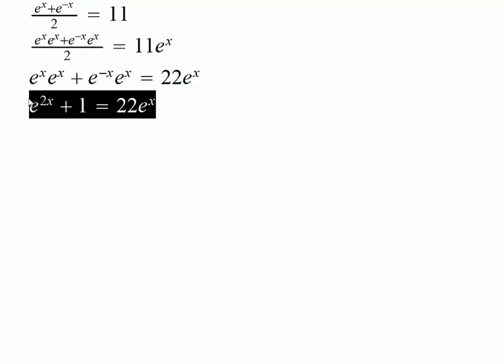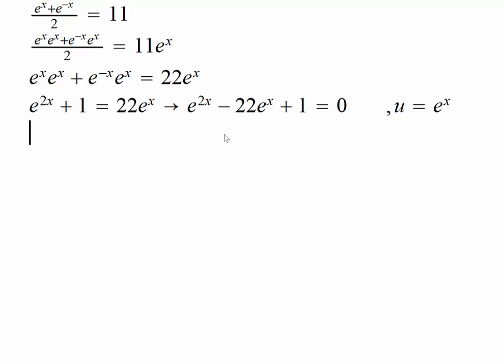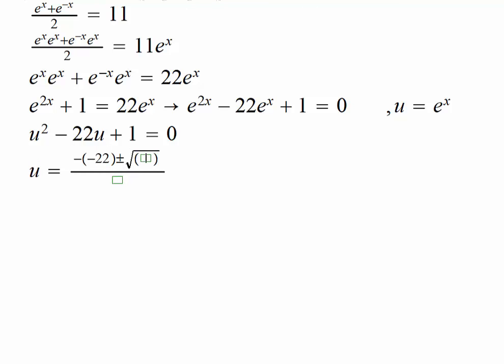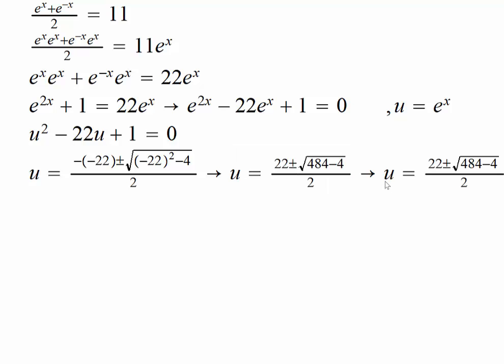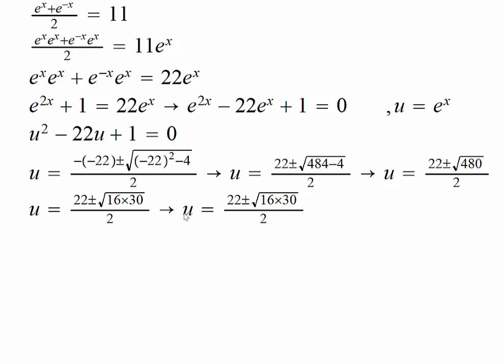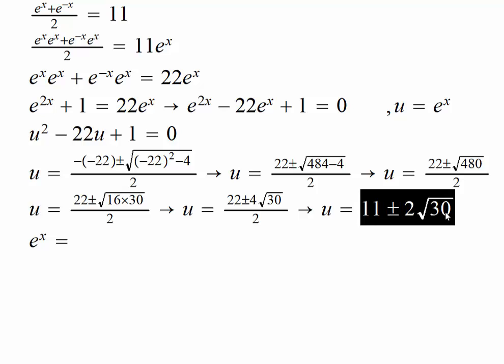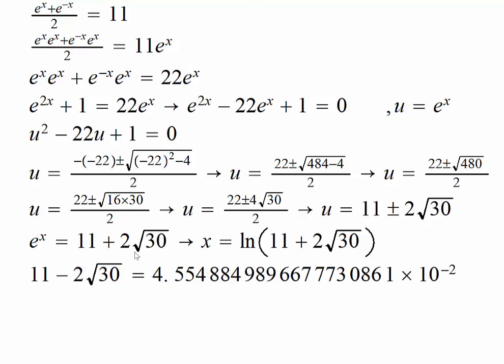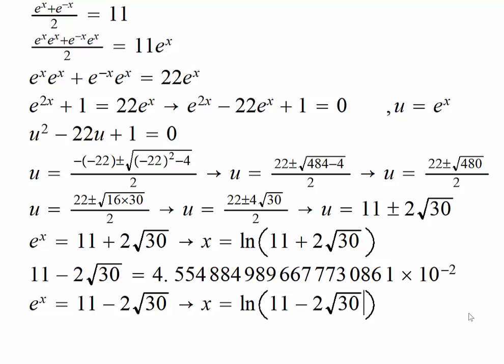quadratic equation in exponential